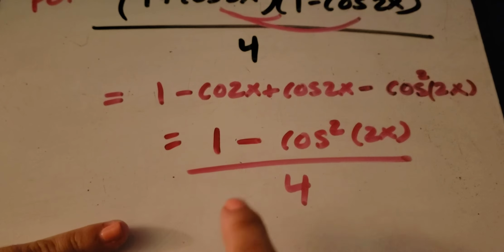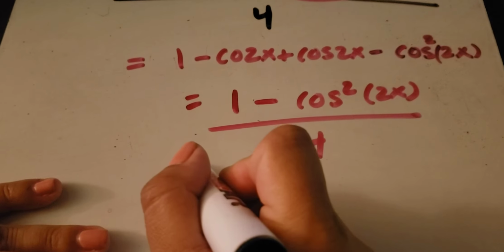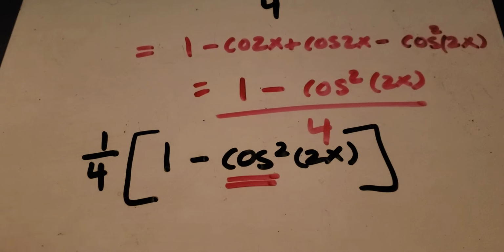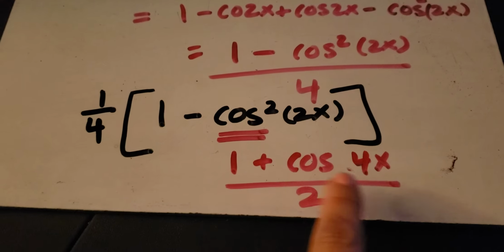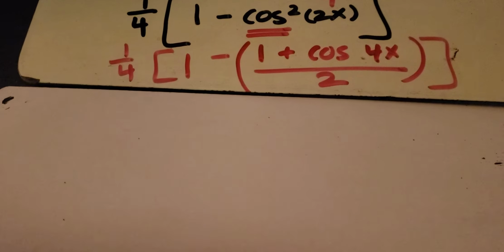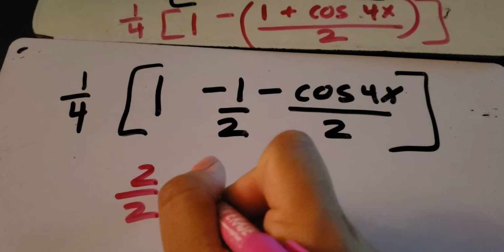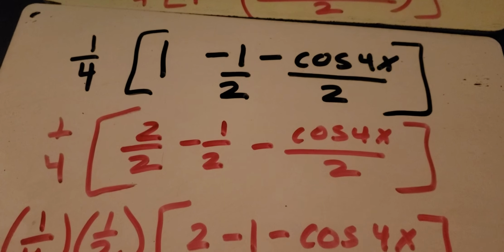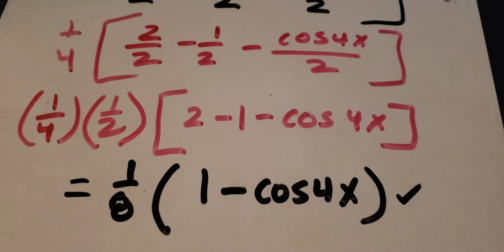Sec. 5.5 Day 1 EXAMPLE 4